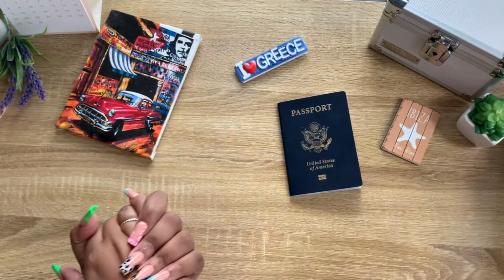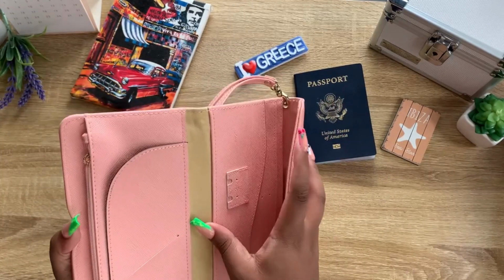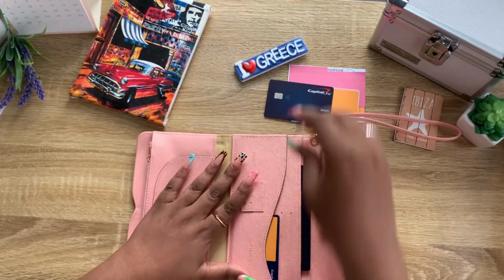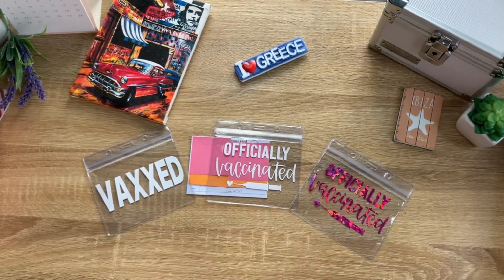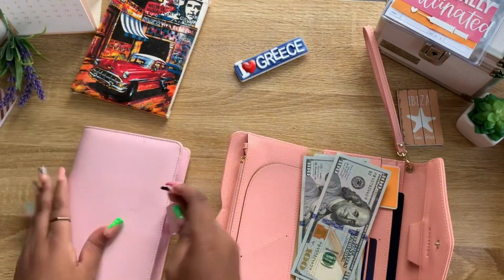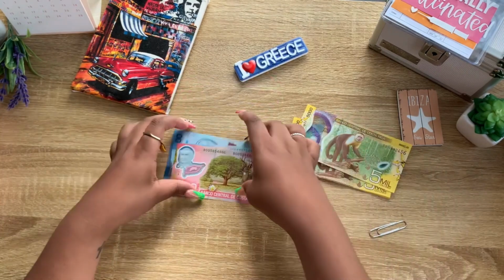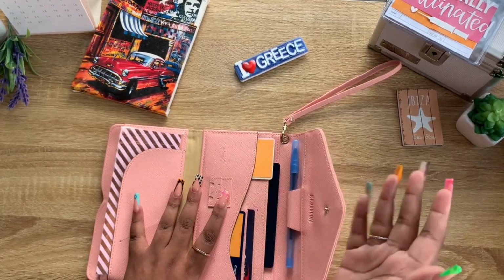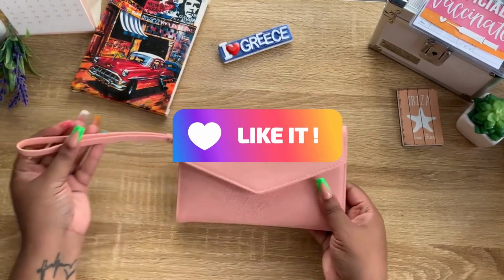✈️INTERNATIONAL TRAVEL WALLET |SET UP|Costa Rican Currency| Mel Budgets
Hey luvs  Welcome back ,Today I show you how I set up my wallet when I am  traveling internationally. Hope you Enjoy!!

KEEP HAITI IN YOUR PRAYERS 🇭🇹 🙏🏾

Pre Recorded 😬

Vaccination Covers
Budget Treasures

✨Capital one Venture Card

If you want an amazing travel card that has great Benefits try my link.

🌸Fetch rewards :R2F69
Scan your receipts and get money back.
Use my code and get 2000 free points. 🤑

International Wallet

CLEAR ACRYLIC CASH TRAY

SINKING FUNDS BINDER

IPHONE STAND

RING LIGHT

VERY FIRST CASH ENVELOPES USED

SIMILAR CASH TRAY

SIMILAR MOTERM WALLET